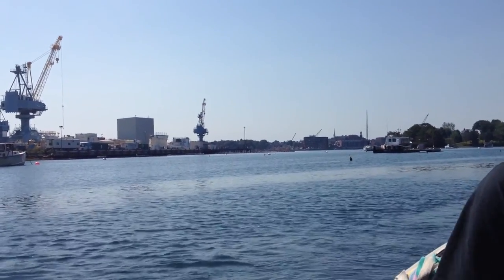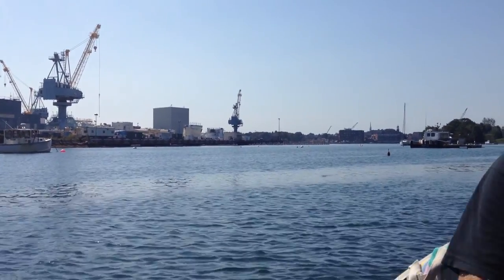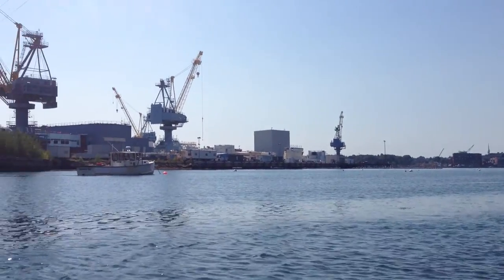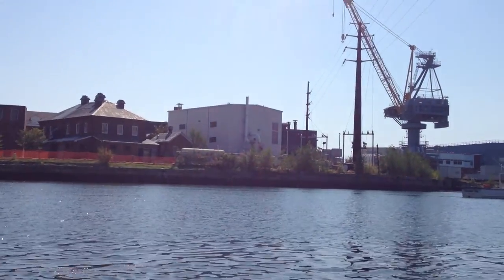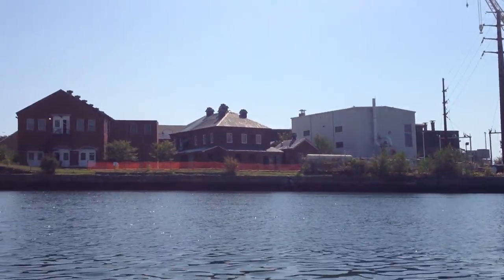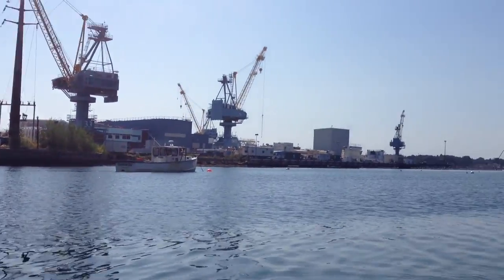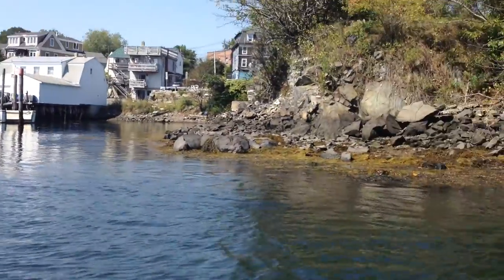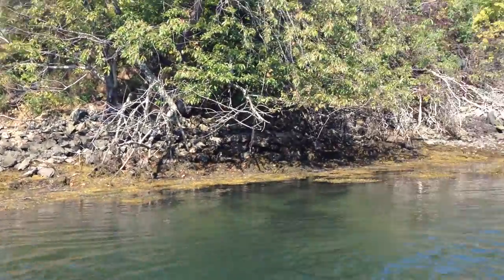Navigating by Rowboat in the Currents of the Piscataqua River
You'll find that slack tide is best, but that if you need to go ashore or out to your boat and it's not quite slack tide yet, the back channel offers eddies at the edges that are easier to row through.